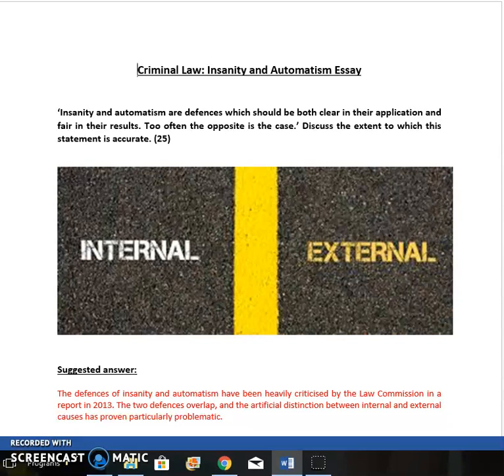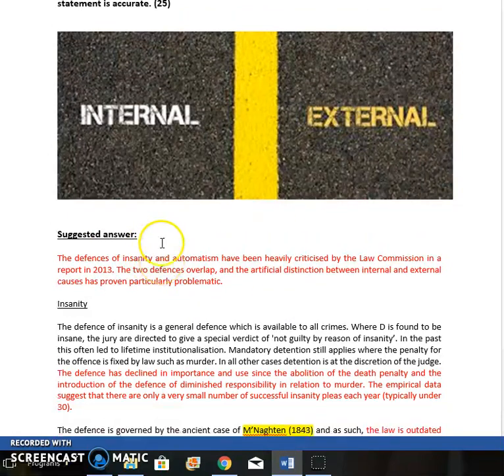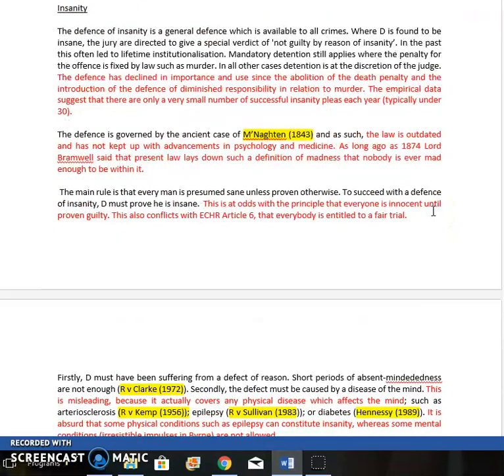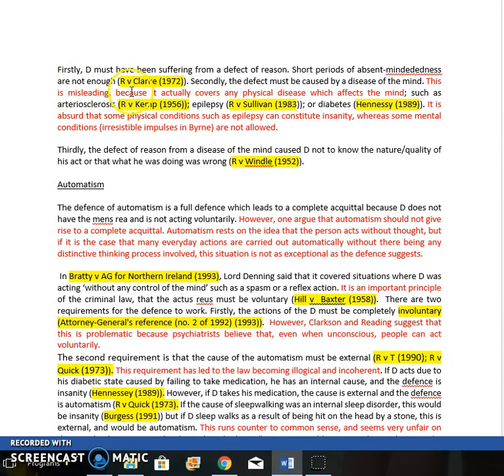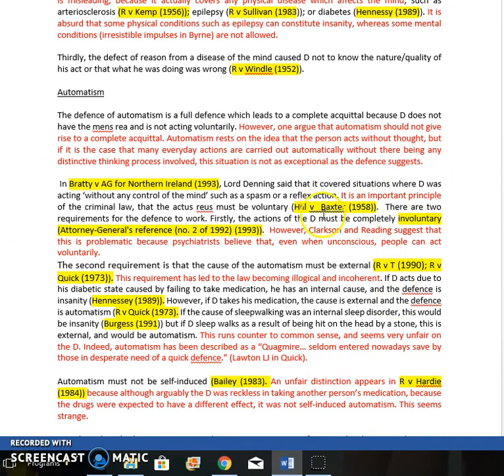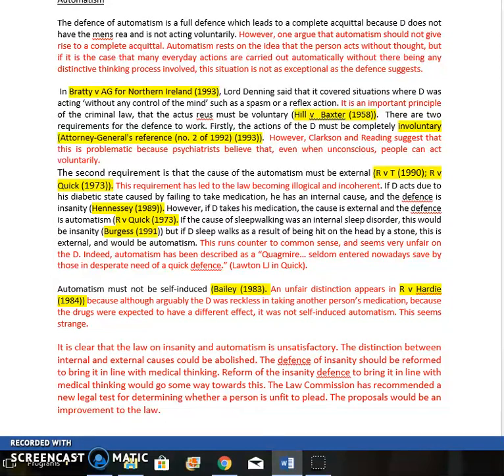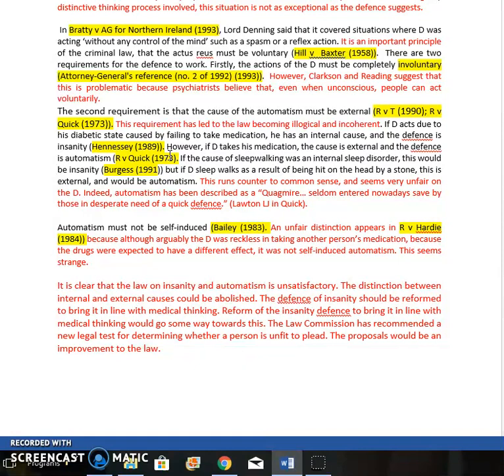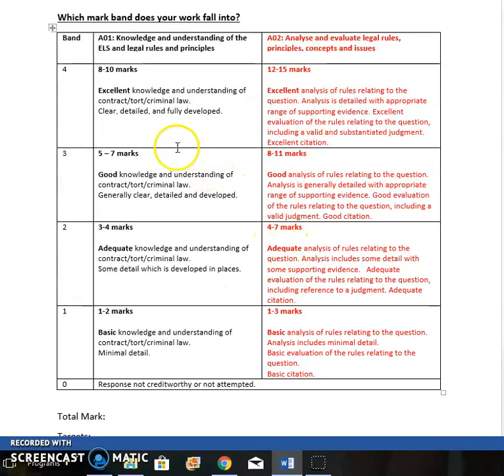Evaluation of Insanity and Automatism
Video tutorial looking at a suggested answer to an evaluation essay on the defences of insanity and automatism in criminal law.